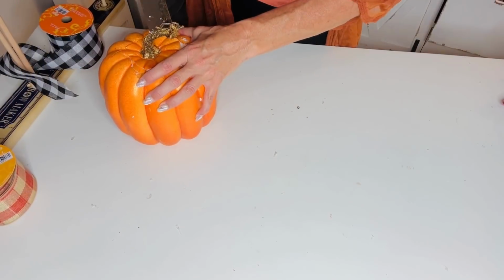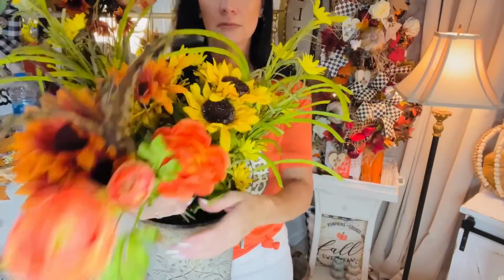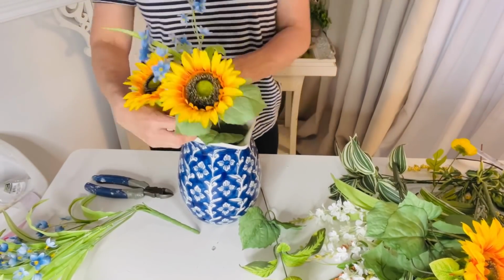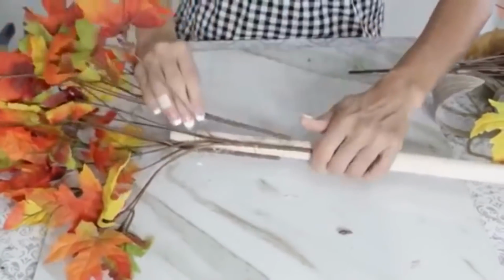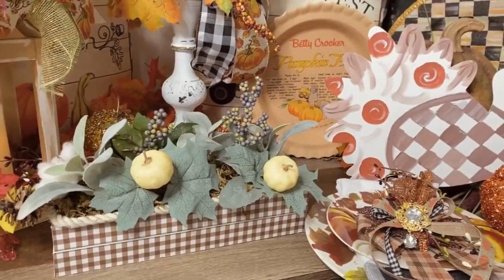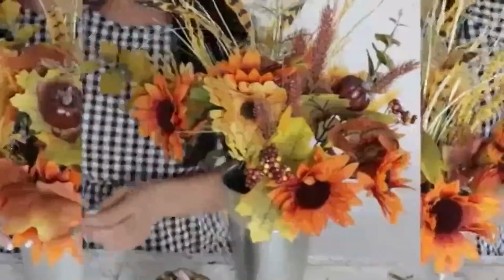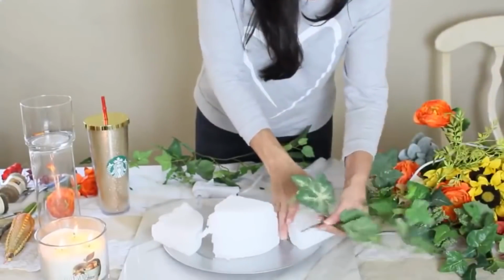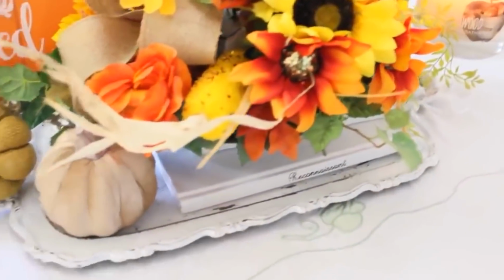🎃🍁🌻10 DIYS DOLLAR TREE FALL FLORALS DECOR + BIG BOWS 🎃🍁 Olivia's Romantic Home DIY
🍁🎃Hello sweet friends, in today's video I will be sharing with you 20 DIY Dollar Tree cute FALL wreaths, garlands and Christmas tree decor projects!~It's time to plug in your glue guns, get out your glitter and paint & LET'S GET CRAFTING!! 🍁🎃